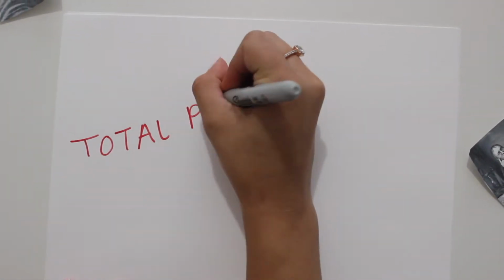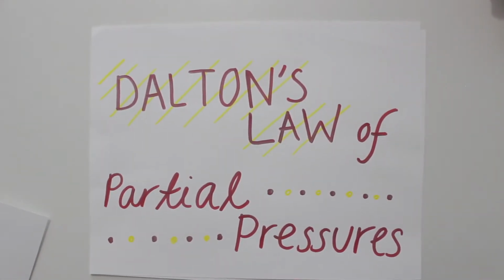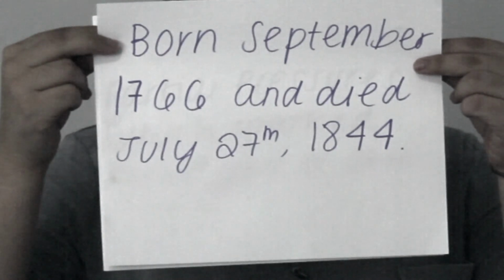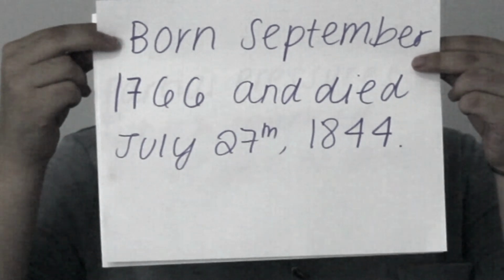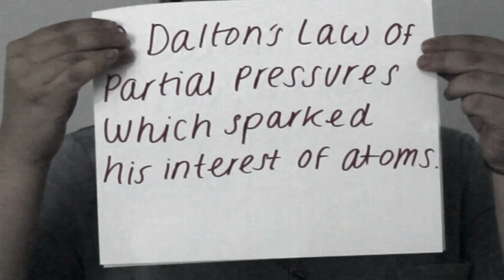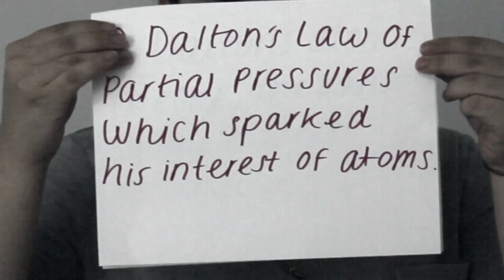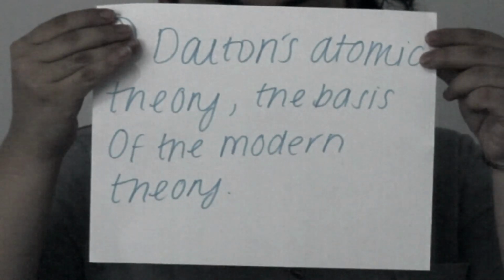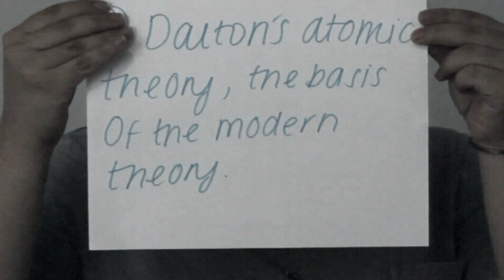John Dalton 3rd Hour